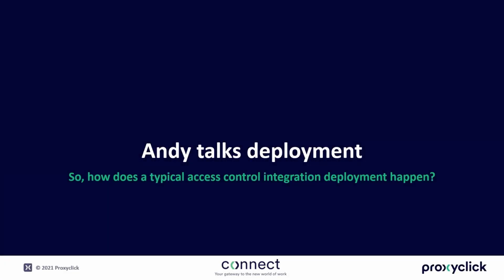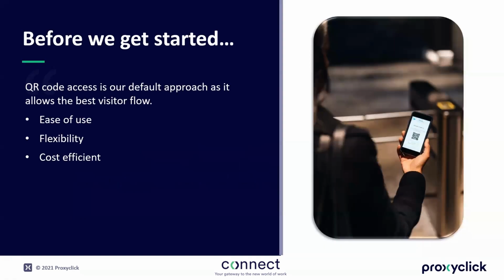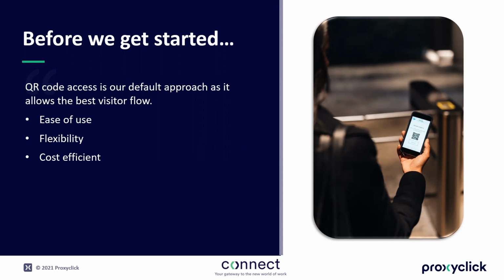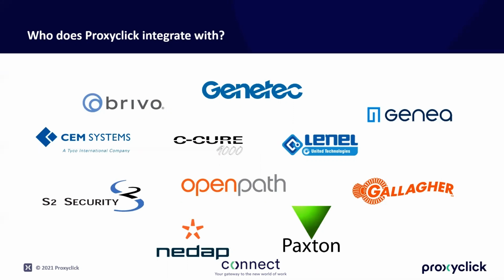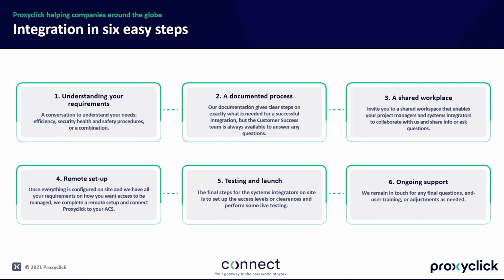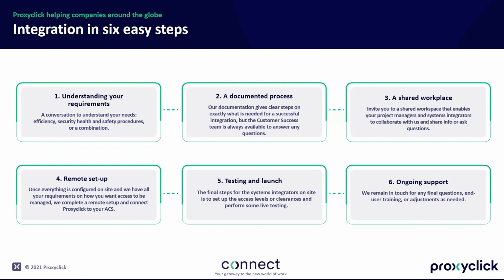Proxyclick Connect - How to integrate Proxyclick with my ACS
Think deploying an access control integration is long, complex process? Think again. Our access control expert Andy explains how it works in 6 easy steps.

Speaker: Andy Orwell, Global Access Control Lead, Proxyclick

Proxyclick Connect unites professionals across facility management, security & compliance, IT & infrastructure, human resources & business operations, proptech, and more.

Our objective? Developing a roadmap to an ever-evolving new world of work.

Check out how we support businesses in building the workplace of the future

Proxyclick is a cloud-based visitor management platform built for the best-of-breed needs of the global enterprise and helps trusted brands across every industry to transform the way they welcome their employees, visitors, and contractors. Proxyclick’s clients include L’Oréal, Revolut, PepsiCo, Audi, and other global Fortune 500 companies with both offices and production sites. With more than 40 million visits registered in 7,000 locations around the world, Proxyclick’s solution allows organizations to minimize security and compliance risks while upholding privacy rights.